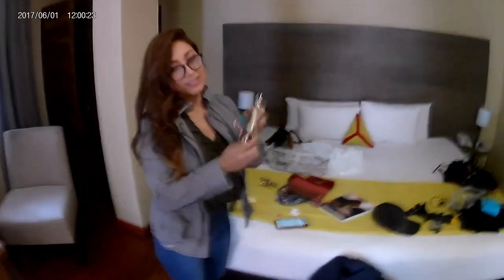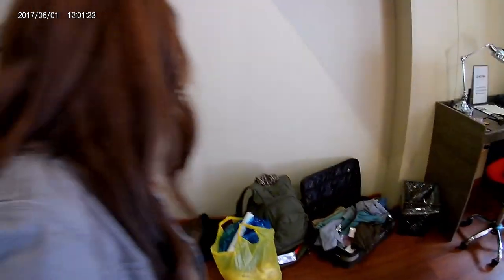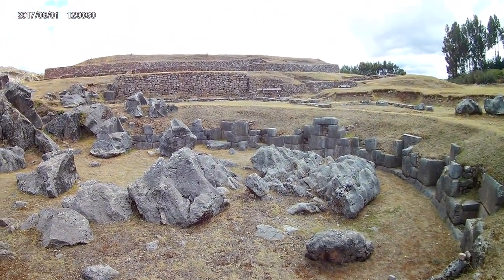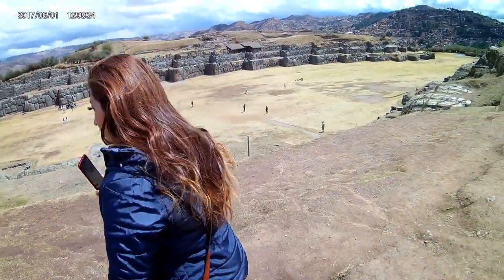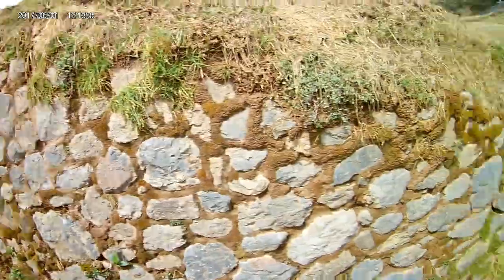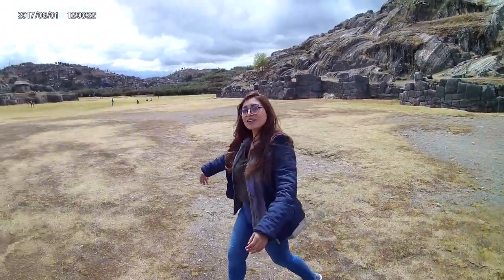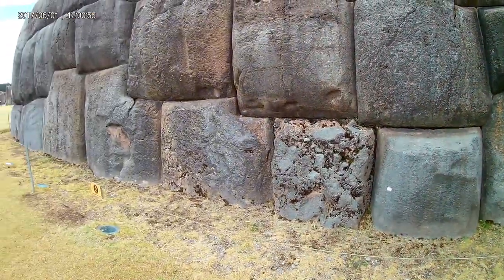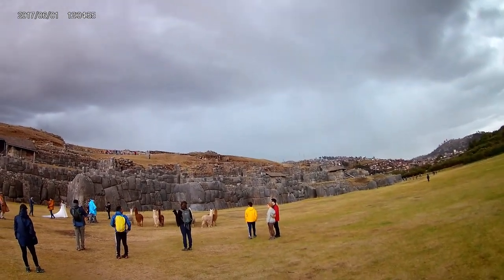The Living Stones Of Sacsayhuaman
To learn more about "the living stones of sacsayhuaman"    you must check out: ▶

Our video is presenting the living stones of sacsayhuaman subject valuable information but we   try to cover the   subjects:
-sacsayhuaman construction
-sliding down incan rock slide
-the living stone of sacsayhuaman

So you want to find out more about the living stones of sacsayhuaman, I did too and here is the result.
The living stones of sacsayhuaman interested me so I did some research study and uploaded this to YT .
Youtube is the very best place to visit when looking for videos about the living stones of sacsayhuaman.
The living stones of sacsayhuaman is certainly something that intrigues you and other people so I made this video about this topic.

By adding videos to your Watch Later list, you can quickly watch them whenever you desire, whether you desire to view them again, or for the very first time.
To add a video to the "watch later" {playlist|list while seeing a video, click the "add" button.
Problems watching the vid?
The video streaming quality you can expect a minimum of 79% of the time when you watch YT on an ISP (Internet Service Supplier) in a specific area. Here's what each score means:

 HD Verified: you need to expect smooth playback many of the time when seeing high-definition YouTube vids.
- Standard Meaning: you need to expect smooth playback on standard-definition YouTube videos (360p) and might experience occasional interruptions on high-definition YouTube videos (720p and above).
 Lower Meaning: throughout playback, you may experience fuzzy picture quality and frequent disruptions while playing YT vids at 360p and above.
If you want to find out even more concerning sacsayhuaman construction I advise you to have a look at our other video clips

You've got everything you need to either Win ... Or Whine. You Choose- just do it Soon! Do yourself and your company a favor. Join today!